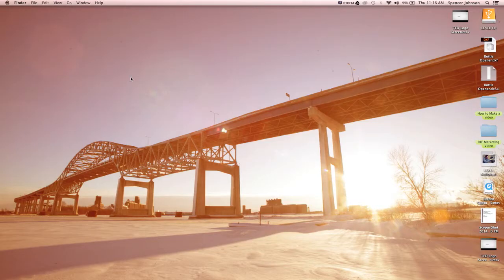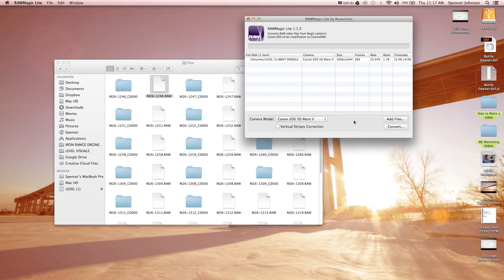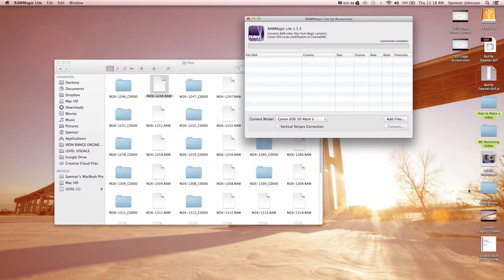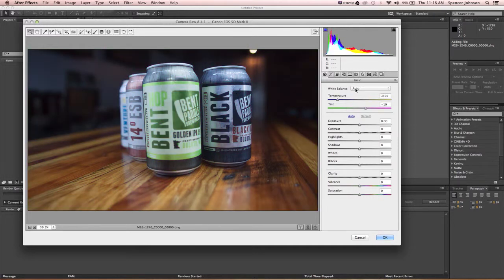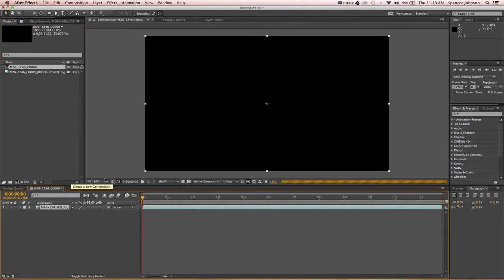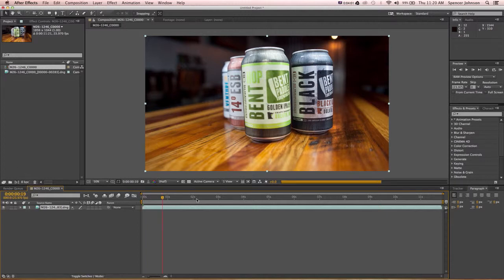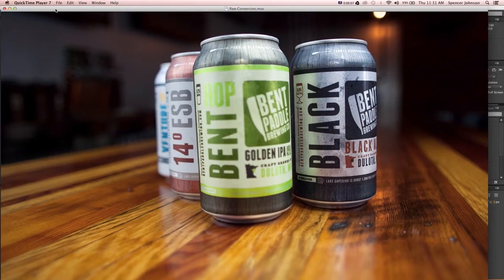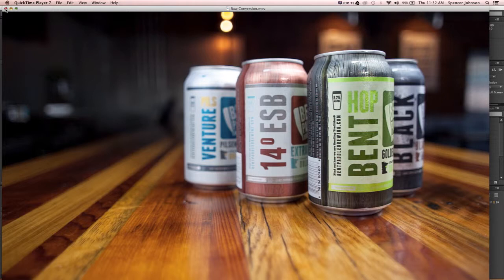Magic Lantern Raw File Processing Tutorial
In this video I guide you through the process of taking the .RAW files from your magic lantern camera and turning them into workable .mov files.